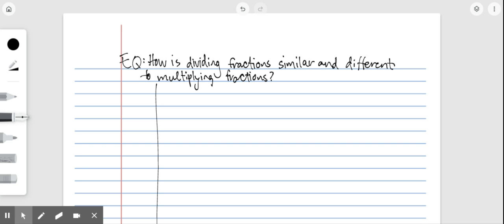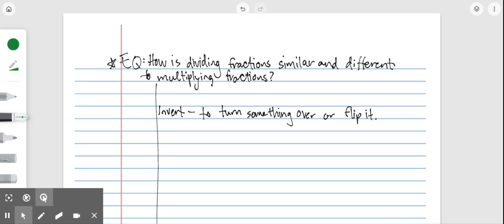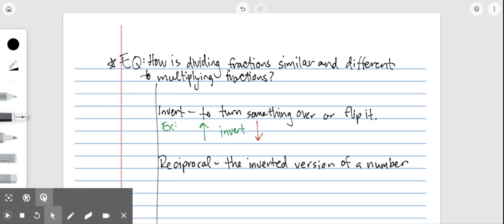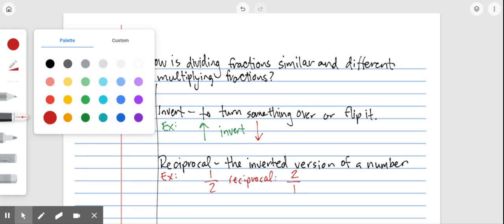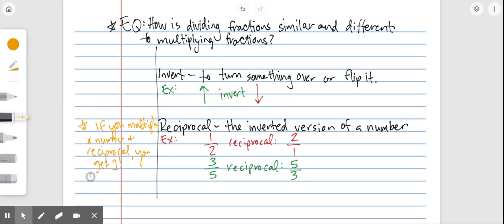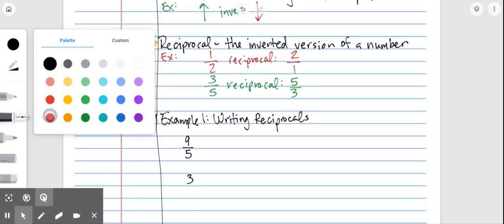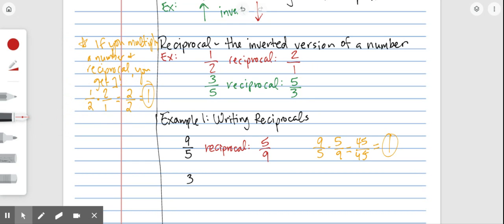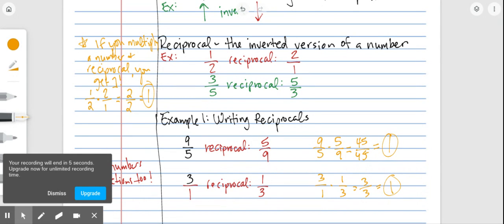Divide Fractions 1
What do we need to know about fractions before we divide them? What is an inverse? Why do we use reciprocals?